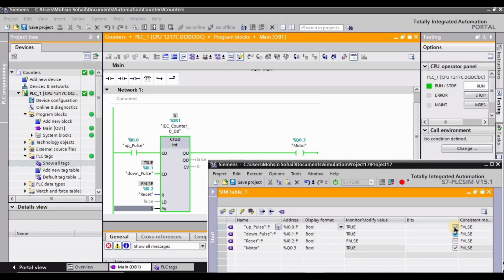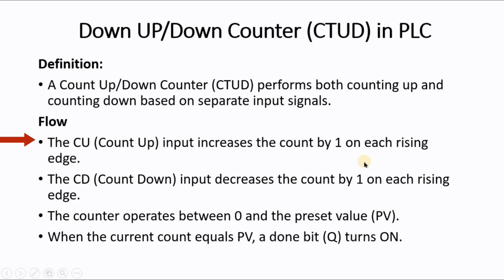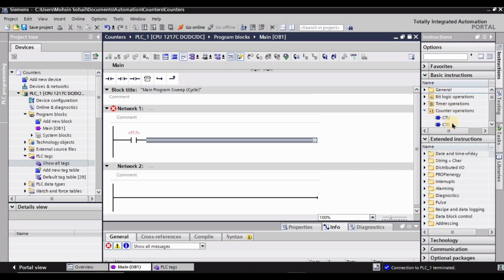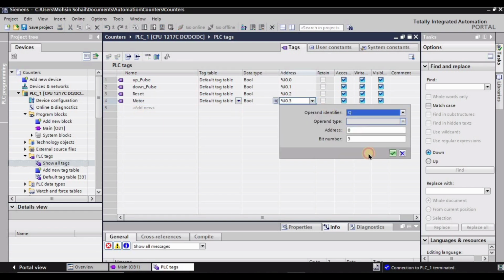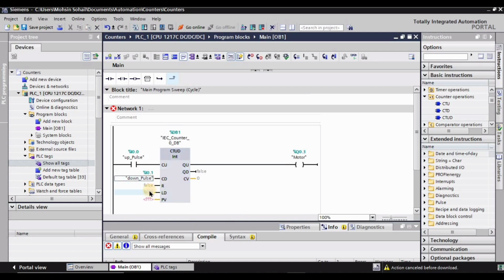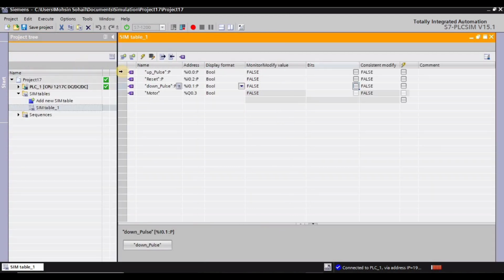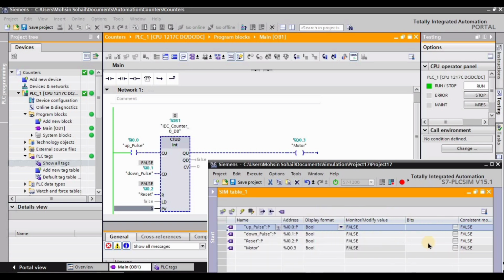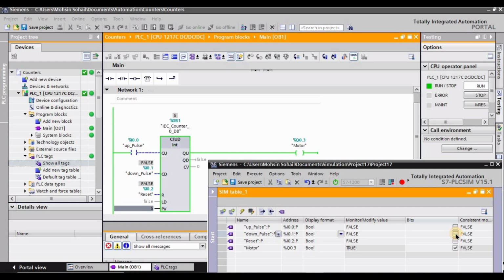Count Up/Down Counter (CTUD) in TIA Portal | PLC Ladder Logic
In this TIA Portal tutorial, we’ll learn how to use the Count Up/Down Counter (CTUD) in PLC ladder logic. This type of counter allows you to count up and down using two separate inputs—CU for count up and CD for count down. It’s a powerful instruction used in many real-world automation systems where bidirectional counting is needed.

We’ll explain how the counter works, how the preset value (PV) defines the limit, and how the Q (done bit) turns ON when the current count matches the PV. This example is perfect for automation students and professionals who want to get hands-on with Siemens PLCs and TIA Portal, and strengthen their logic development skills using CTUD counters.